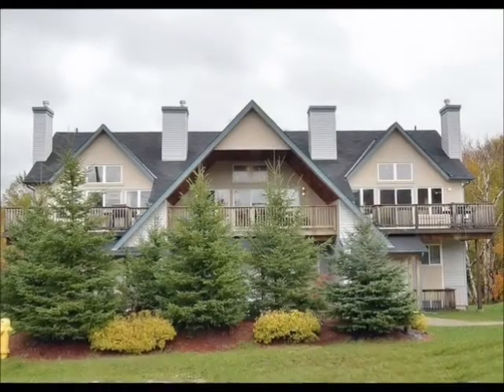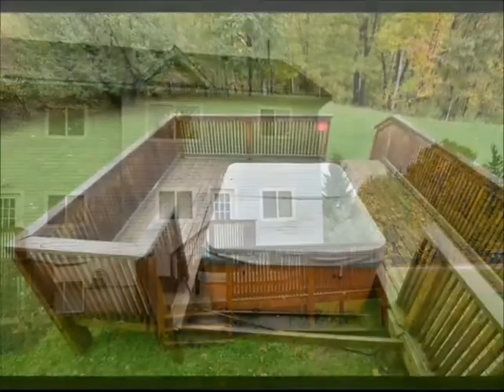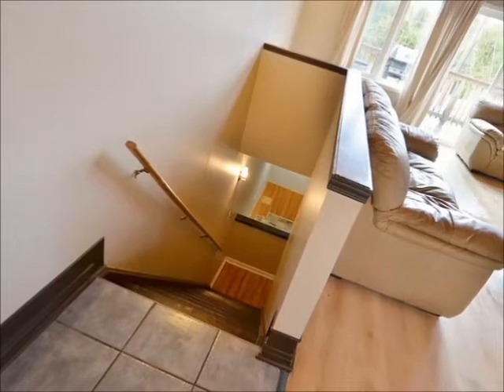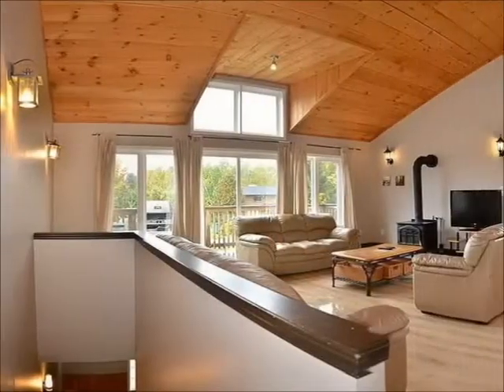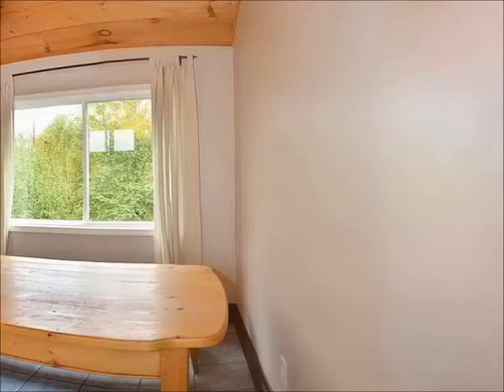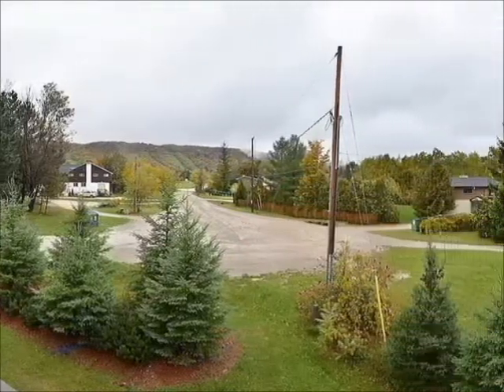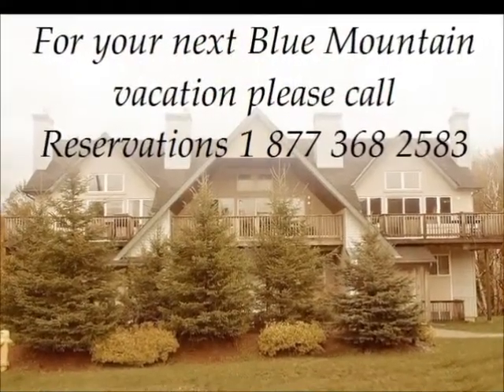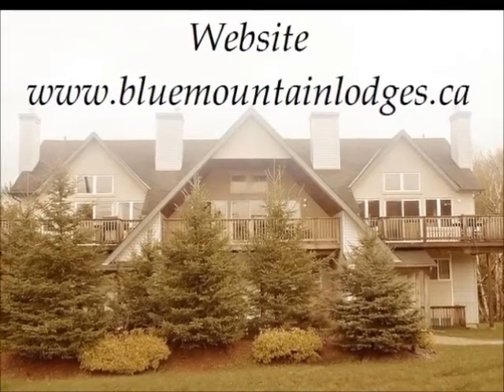Lodges at Blue Mountain - Chalet 6857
DESCRIPTION
The new 8 bedroom 3 level chalet features large solid pine queen beds and full size bunk beds and sleeps 20 comfortably. The upper floor features an open concept living and kitchen area topped with a Cathedral Pine Ceiling. The living area is furnished with a 'cape cod' motif with bleached hardwood floors and a wood burning stove. The view of the mountain from the third floor elevation is spectacular. The ceramic tiled kitchen features solid white cabinets, stove, fridge, dishwasher, large cupboards. There are plenty of cooking tools including pots & pans, wine glasses and place settings for over 20. Or enjoy the view from the deck while cooking on the BBQ. A solid pine harvest table rounds out the dinning area. Sit back and take in the scenery of the surrounding Blue Mountain Resort and Niagara Escarpment while enjoying the entertainment equipment featuring a TV and DVD. There are 2 ½ large bathrooms offering ceramic tiled floors and showers And after a long day at the Mountain relax in the outdoor hot tub surrounded by the forest and stream that guards the property.